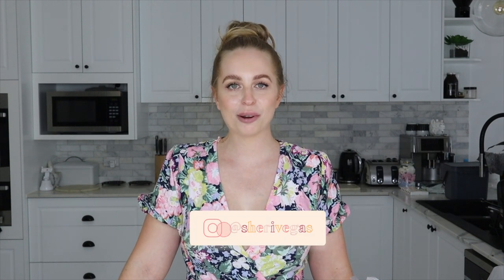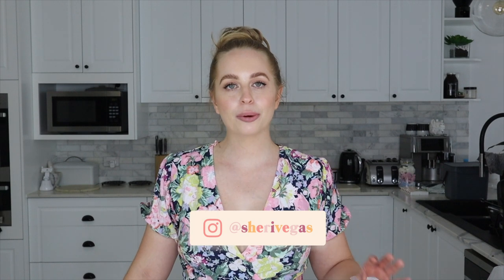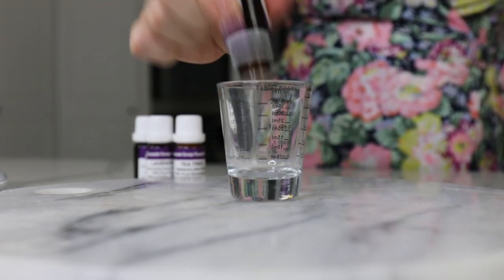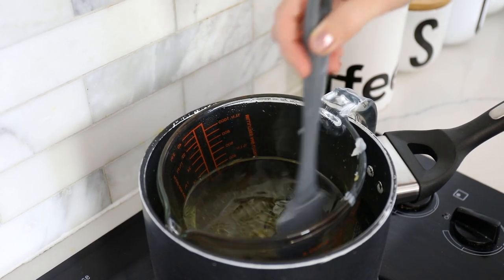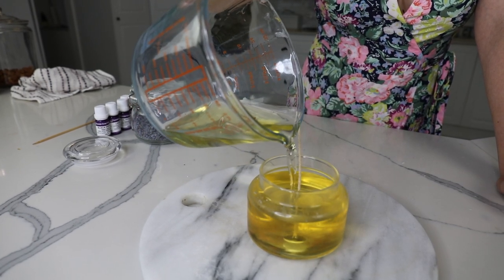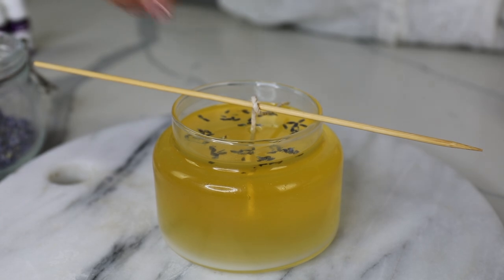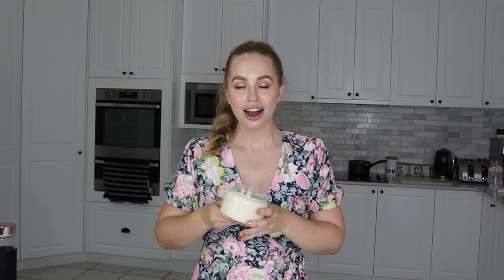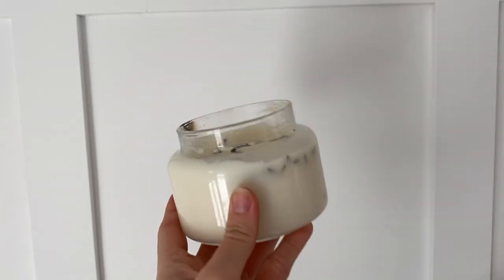DIY Natural Mosquitoes repellent Candle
It's Summer in Australia so I decided to make a natural candle to keep bugs and those pesky mosquitoes away. DIY how to make candles

AMAZON SUPPLY LIST:
Candle supplies